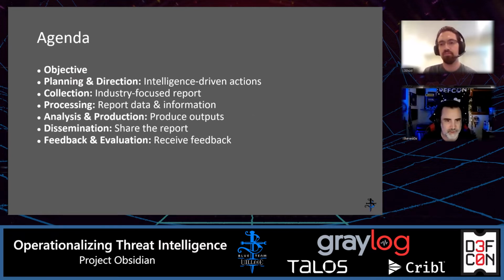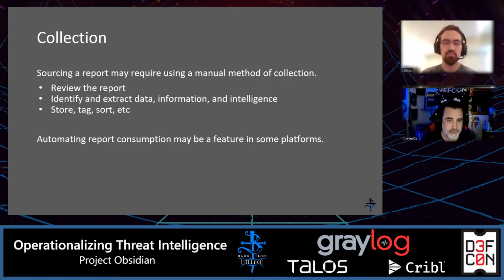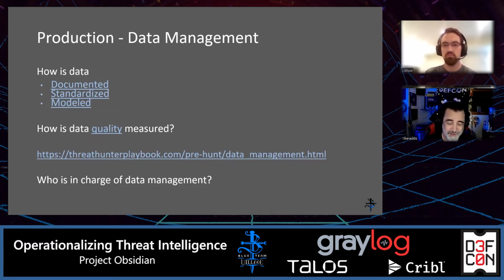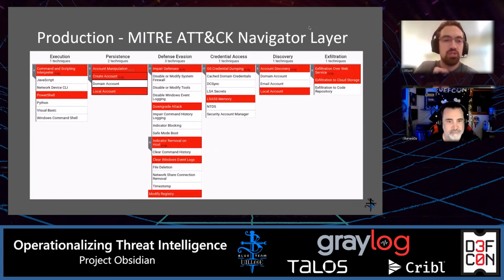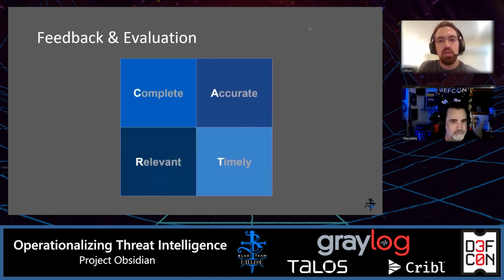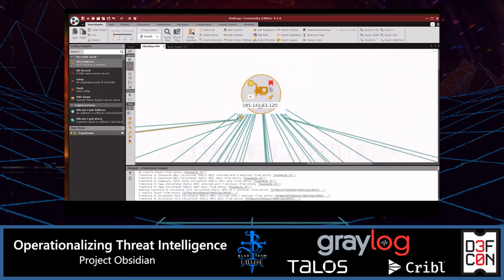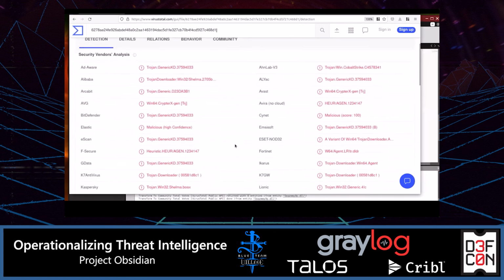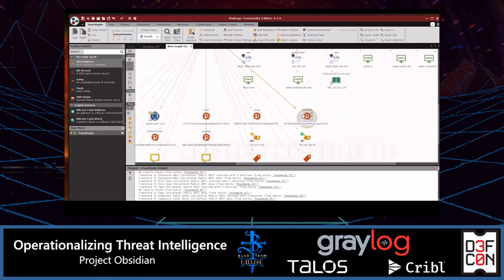CTI: Operationalizing Threat Intelligence (DEF CON 30, Project Obsidian)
Talk by: ttheveii0x, l00sid, Stephanie G

Abstract:
This module presents an overview of how threat intelligence gleaned from a single CTI report can be operationalized across an organization. We'll run through a report based on content from Project Obsidian's kill chain 3 and demonstrate how it can be operationalized by different teams (SOC, IR, forensics, security management, and executives.